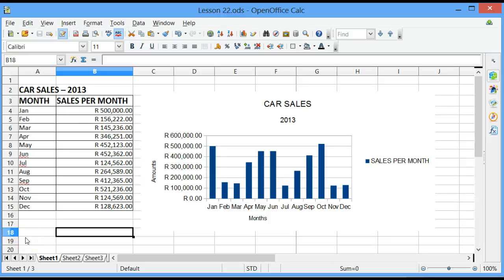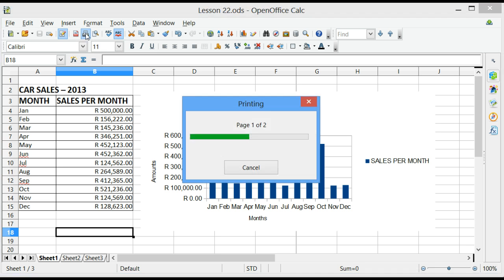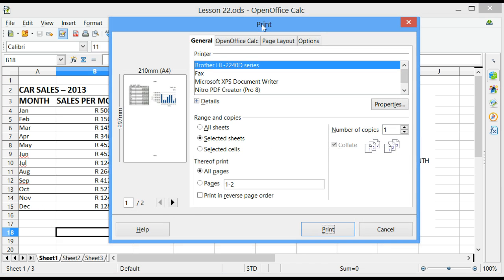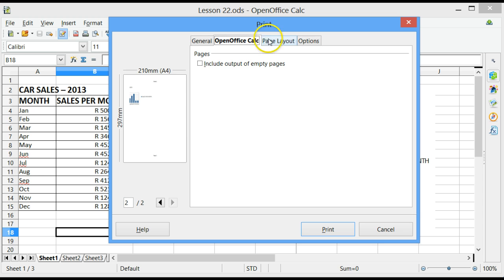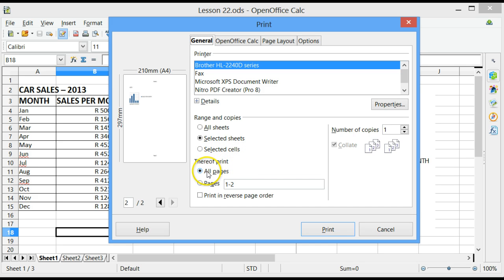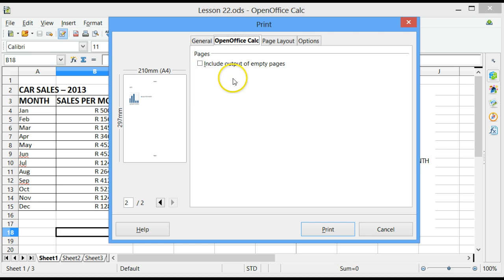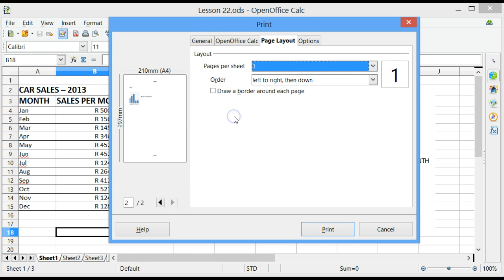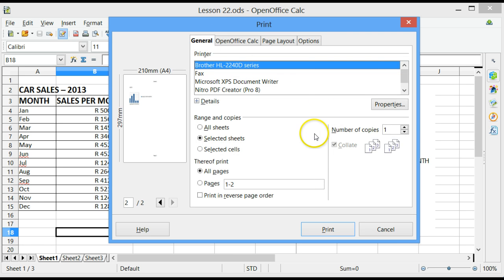CAT 11_Spreadsheets_ Open Office Lesson 22 Print Options